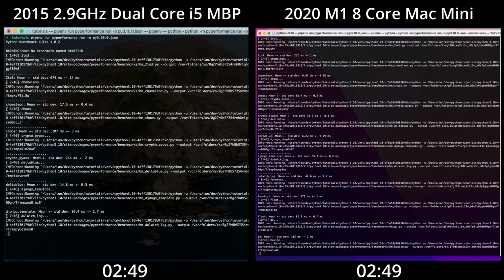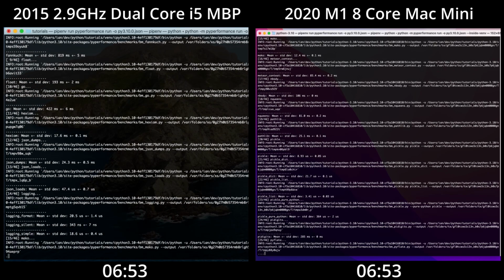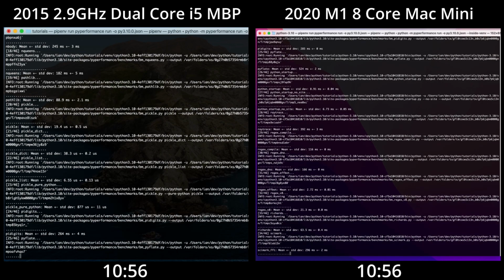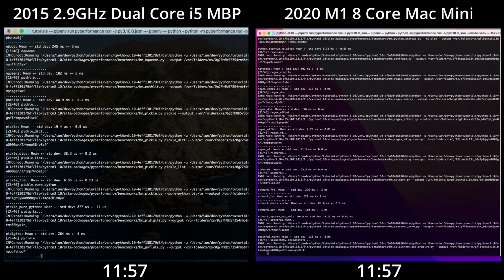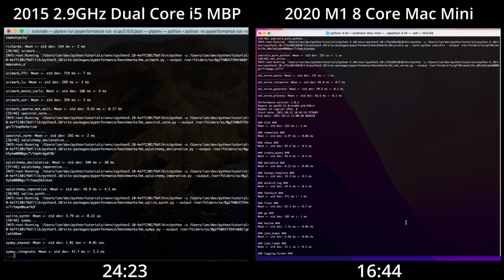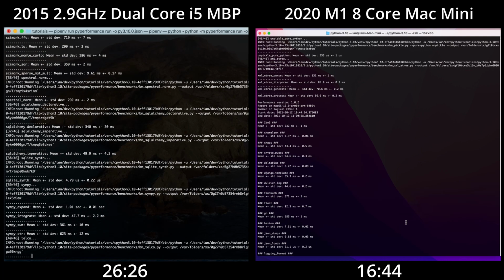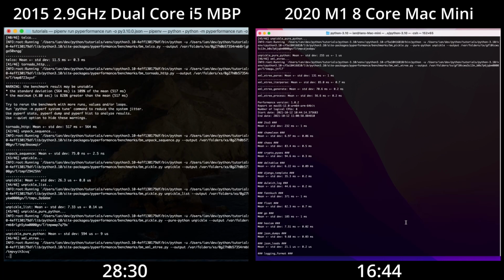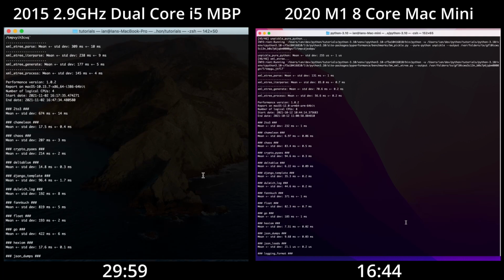Python 3.10 Benchmarks - 2015 i5 MacBook Pro vs 2020 M1 Mac Mini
A quick benchmark of the two Macs I have using the Python Performance Benchmark Suite.